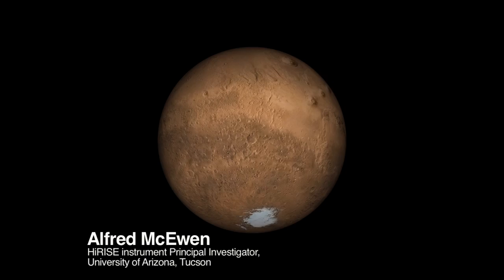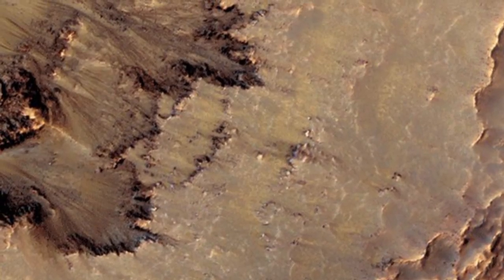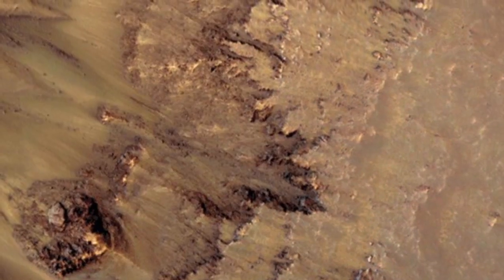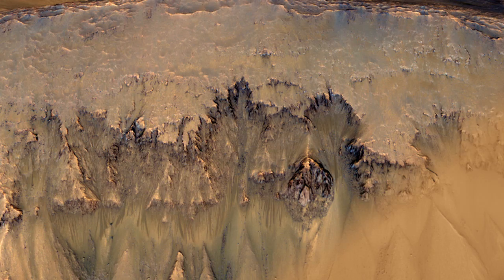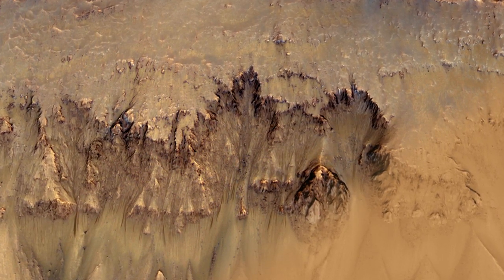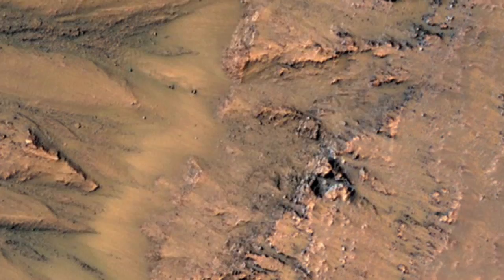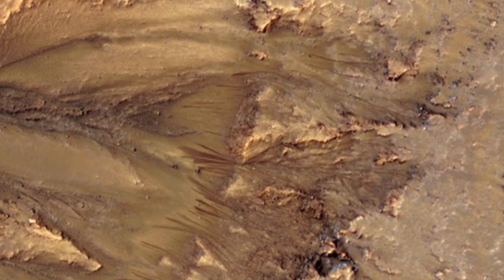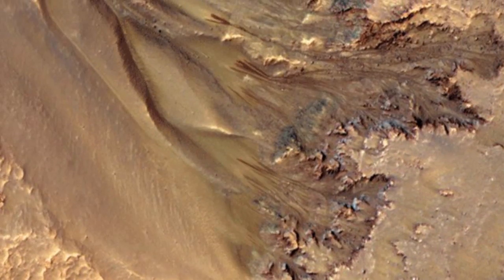Possible Water Flows on Mars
Could there be flowing water on Mars?
Mysterious features on slopes hint there could be water flows on Mars.